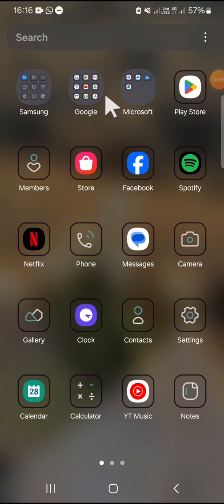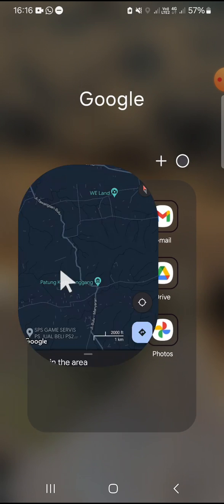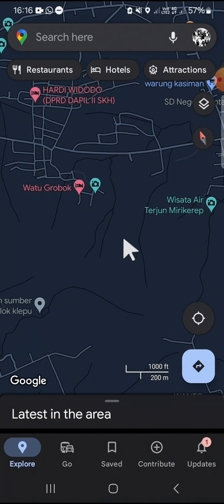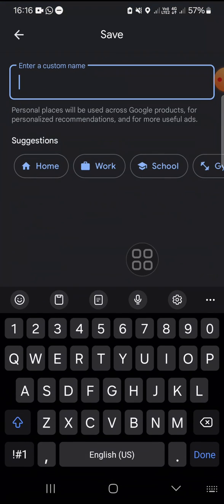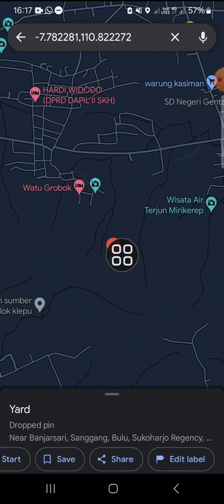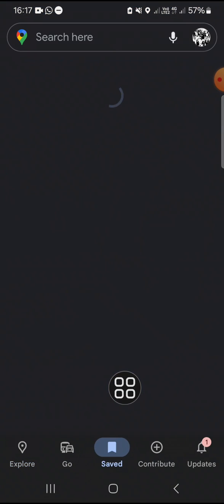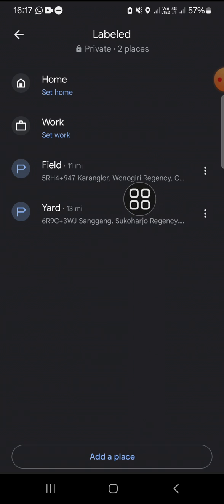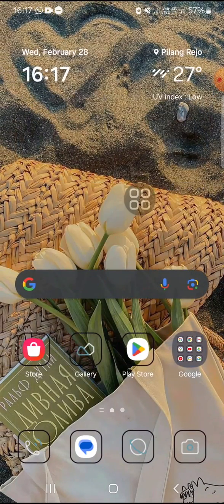Need to Mark a Location on Google Maps? How to Drop a Pin on Google Maps to Mark a Specific Place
Are you looking to mark a specific location on Google Maps but unsure how to do it? Look no further! In this tutorial, we'll guide you through the simple steps to drop a pin on Google Maps and mark any place you desire with precision. Whether you're planning a trip, arranging a meeting spot, or simply want to remember a favorite restaurant, dropping a pin on Google Maps is the perfect solution.